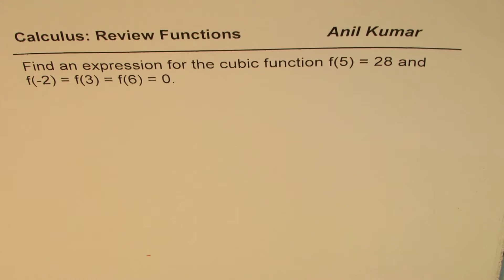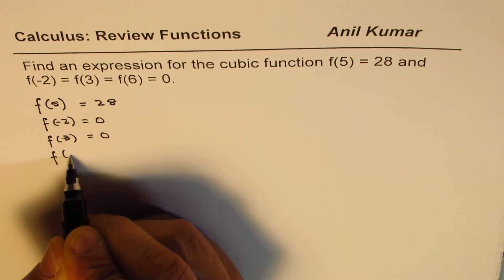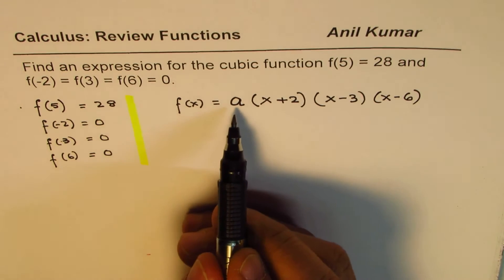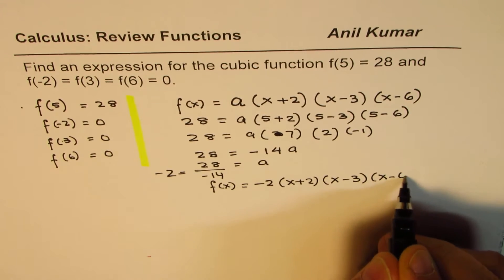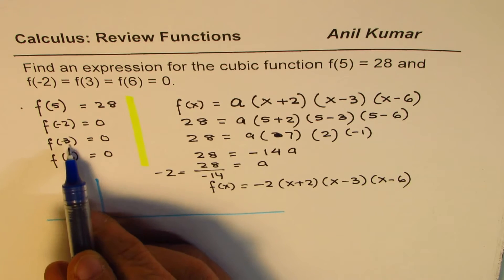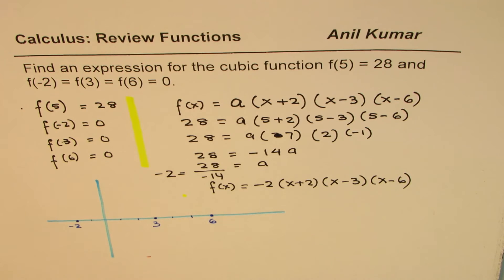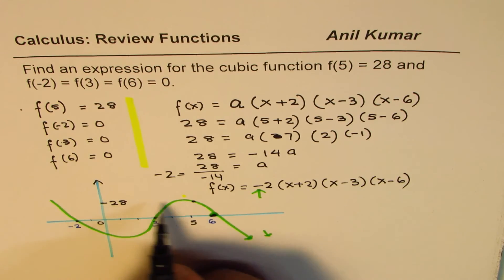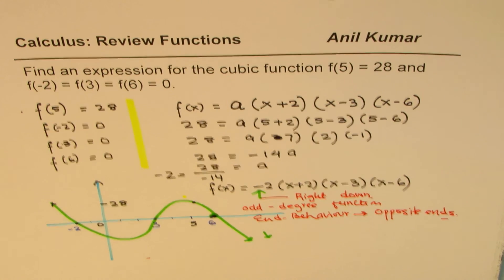Write Cubic Equation for given points and Sketch the graph Calculus